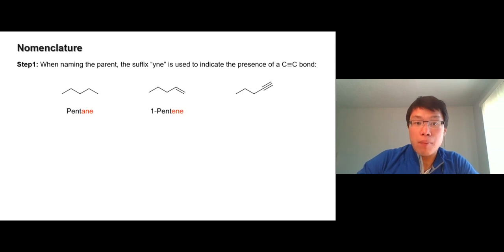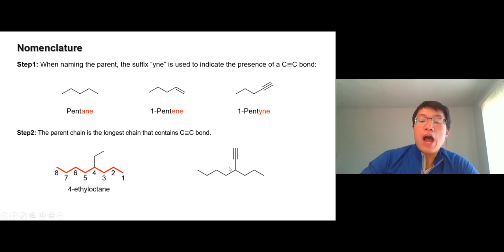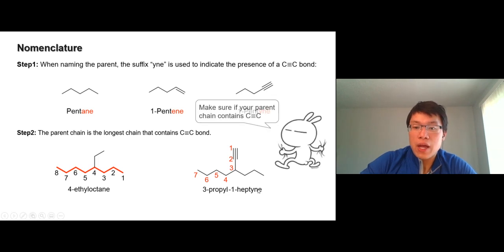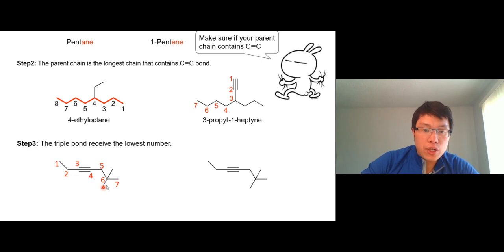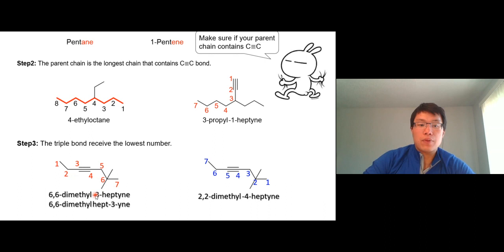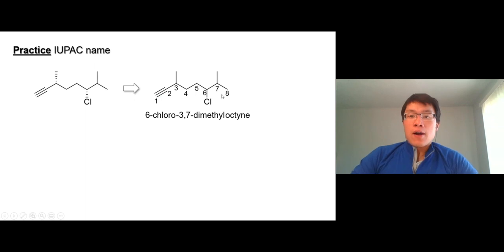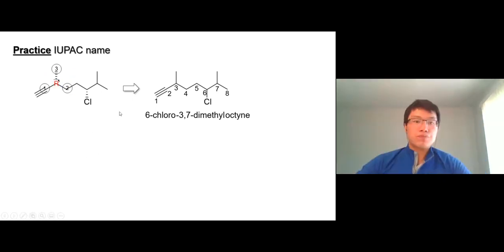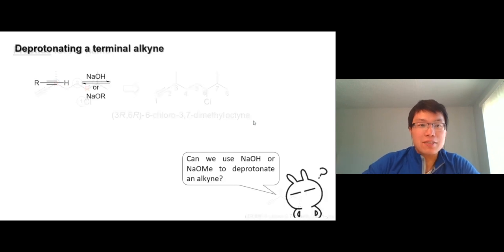Lecture Video Ch9 3 – Nomenclature of Alkynes